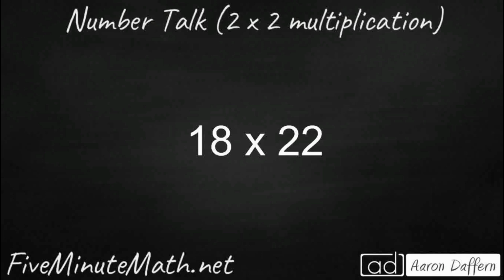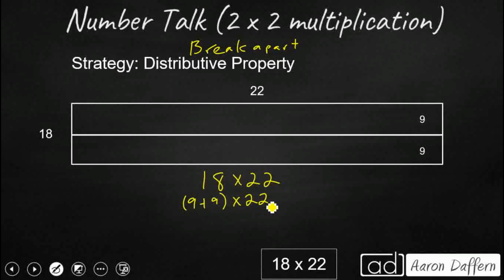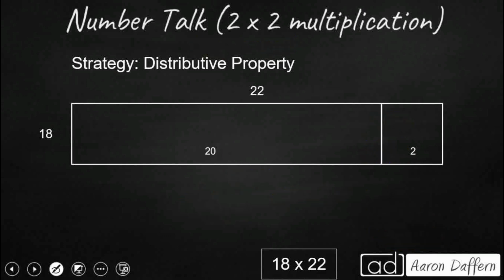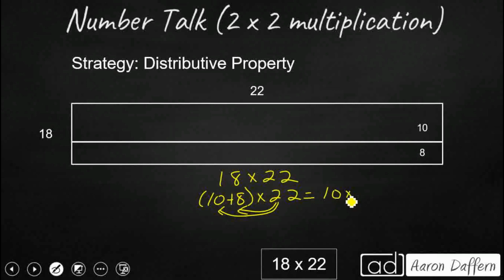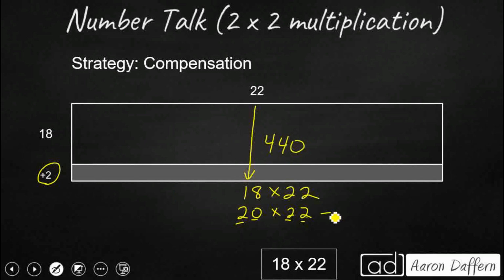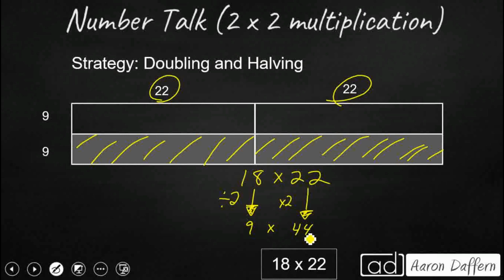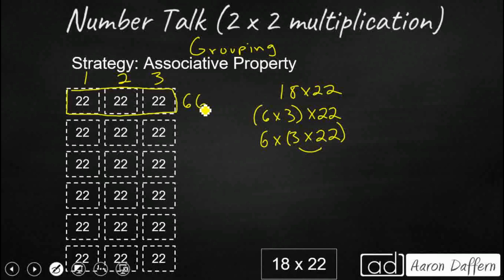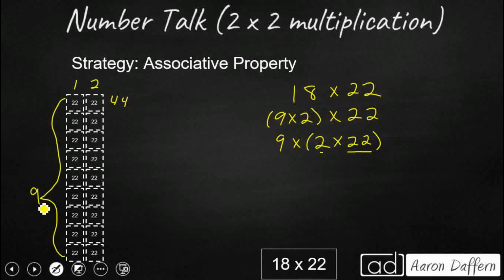Number Talk #5 (2 x 2 multiplication)